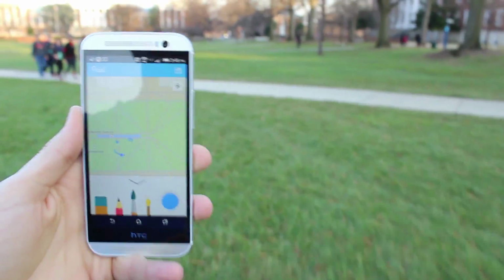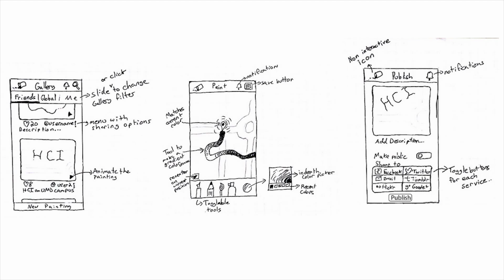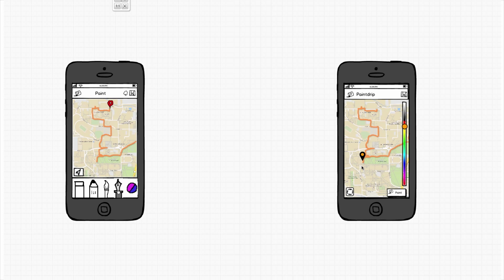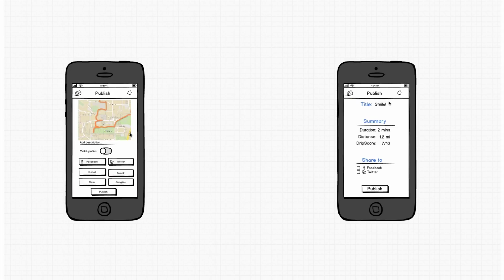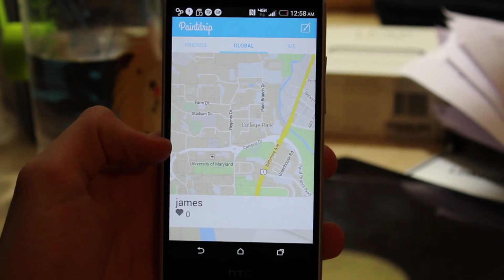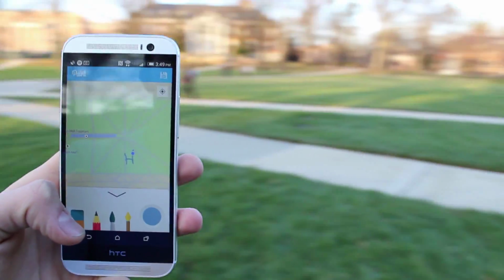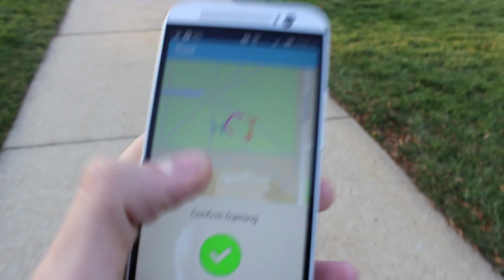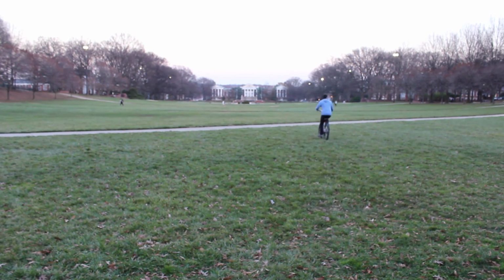HCI Final Video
This is the final video for our HCI project, Paintdrip.

References:
Long, R. (1967). A Line Made By Walking [Sculpture].
PS Ventures Limited (2014). Walking GPS (Version 2.0). [Mobile Application Software].
Google Maps SDK for iOS. (2014).
Longbottom, W. (2012, January 26). Going off the grid: The artist who creates pictures from street maps... with the help of GPS and his bike.

Nike, Inc. Nike+ Running (Version 1.4.2) [Mobile application software]
Strava Inc. Strava (Version 4.1.7) [Mobile application software]
Run With Map My Run (Version 3.2.4) [Mobile application software]
Tom Jr. GPS Map Draw (Version 1.1.4) [Mobile application software]
Calvium Ltd. GPS Draw (Version 1.1) [Mobile application software]
Ilya Bogdanovich. GeoTracker - GPS tracker (Version varies with device) [Mobile application software]
GPS-server.net. GPS tracker (Version 2.3) [Mobile application software]
Jirousek, C. (1995). Movement. In Art, Design, and Visual Thinking.
Jacobs, F. (2012, April 25). Biked Any Good Maps Lately? [Blog post]. Retrieved from The Big Think